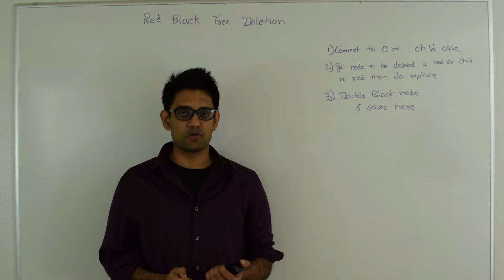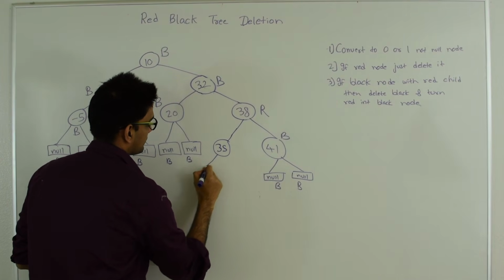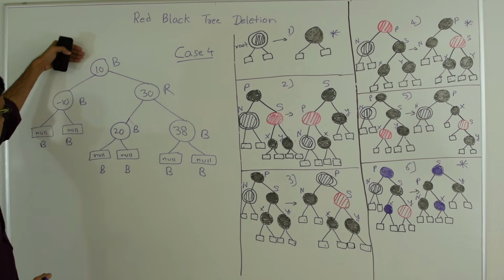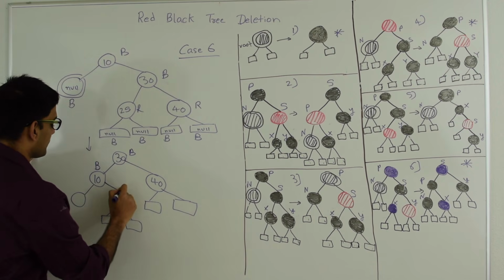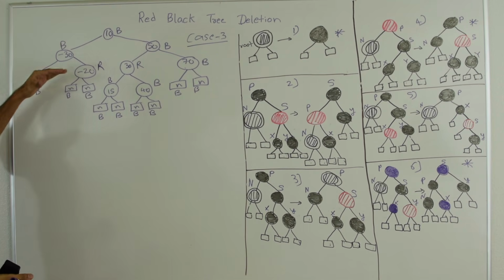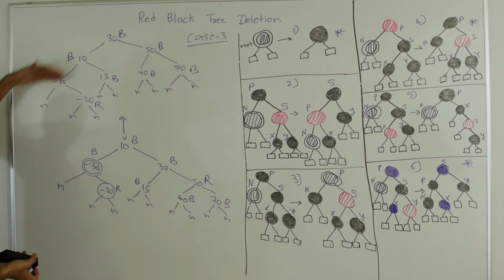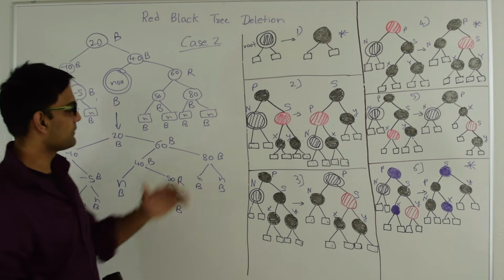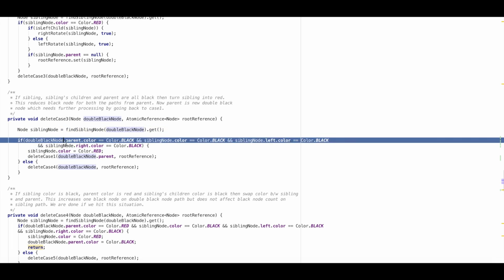Red Black Tree Deletion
Deletion in red black tree.